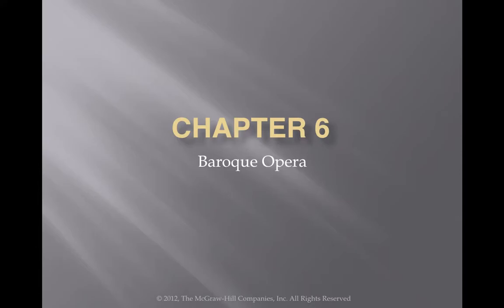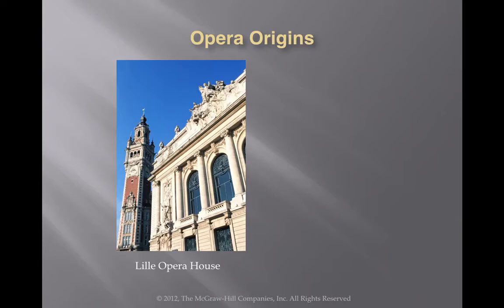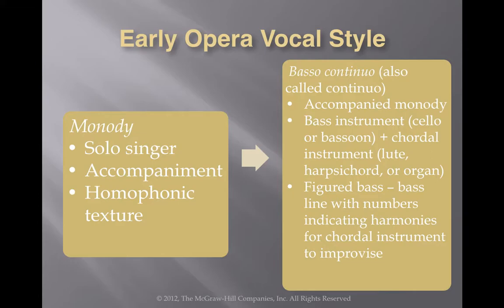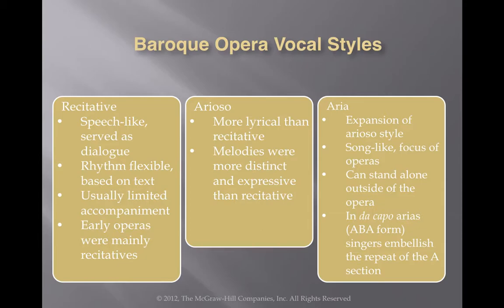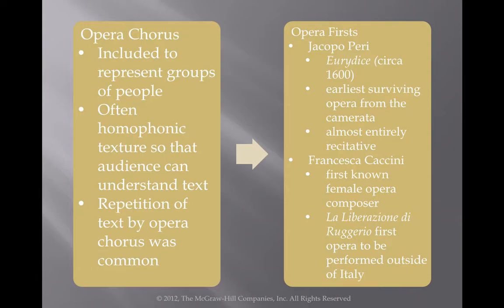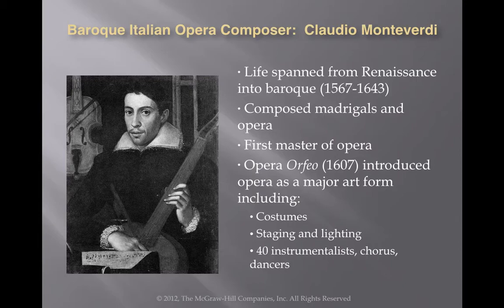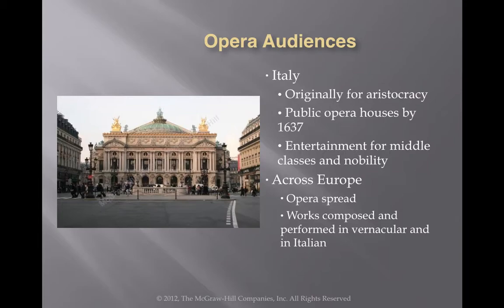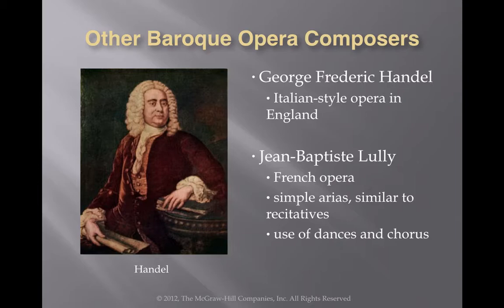Chapter 6 lecture